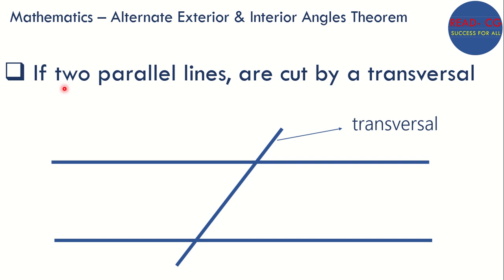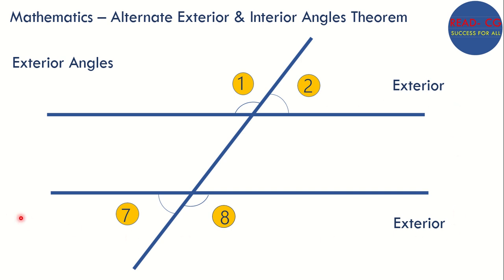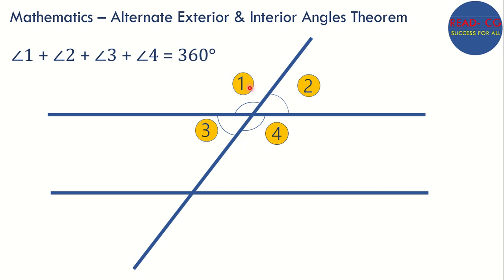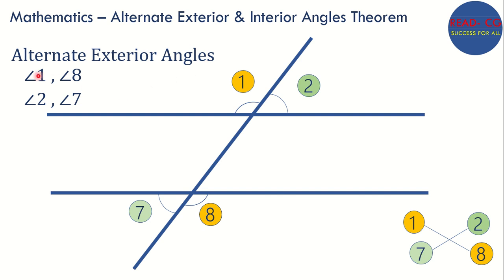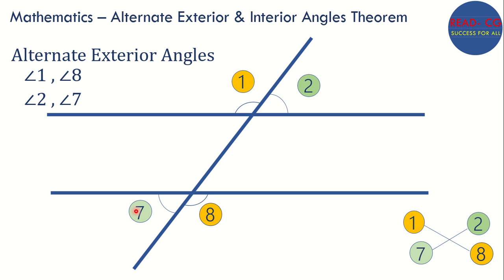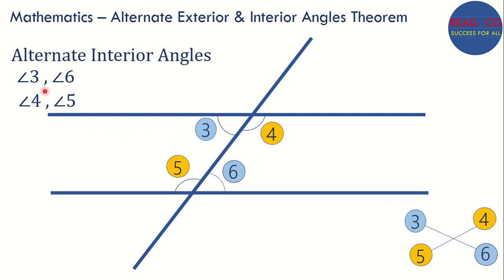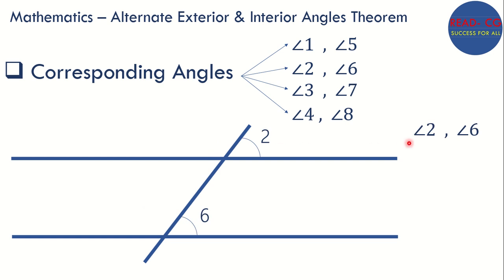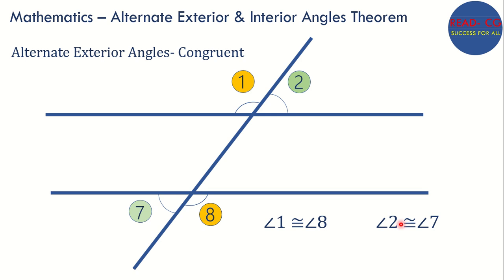alternate exterior and interior angles theorem| learn in 20 mins| mathematics| basic maths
Congruent angles, corresponding angles,
Alternate angles, exterior angles, interior angles.